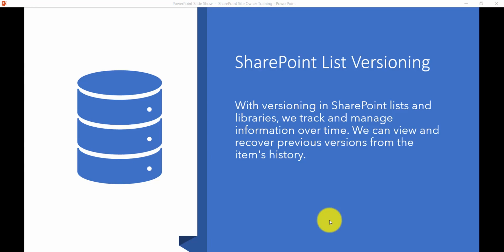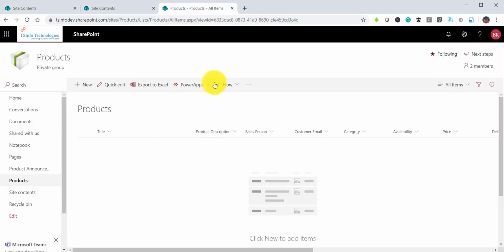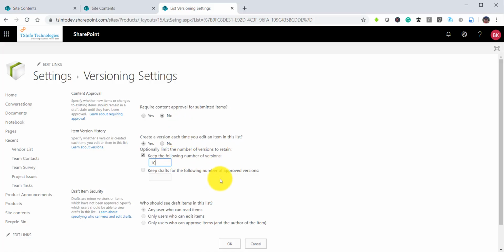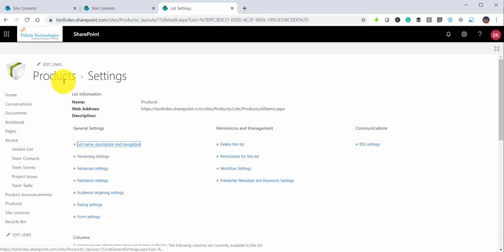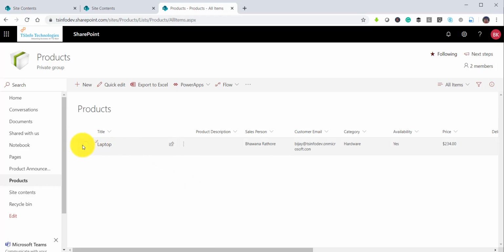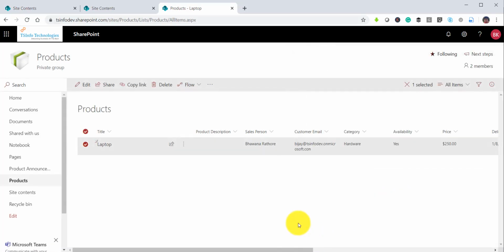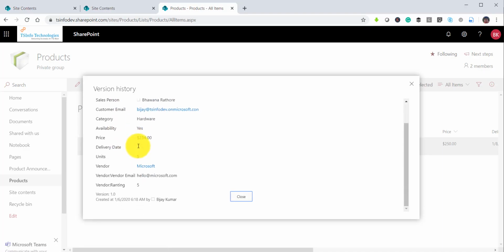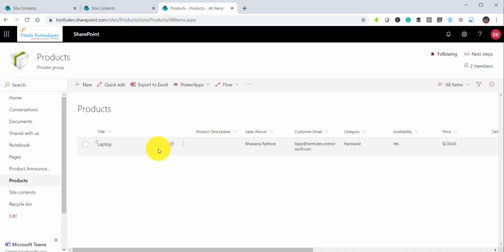Versioning in SharePoint Online Lists | Enable and Configure It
In this video, I'll show you how to enable and configure versioning in a SharePoint Online list. It's a short walkthrough for list owners who want to keep track of item changes.

In this video:
✅ Where to find versioning settings
✅ Enable versioning on a SharePoint list
✅ Configure version settings